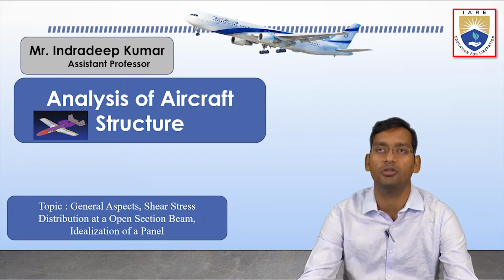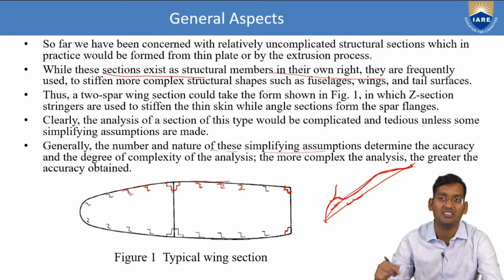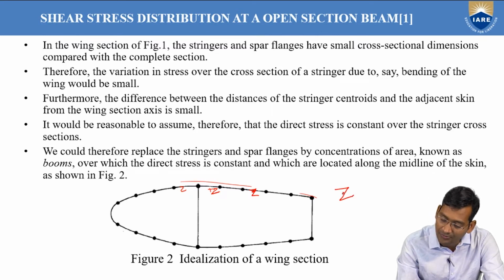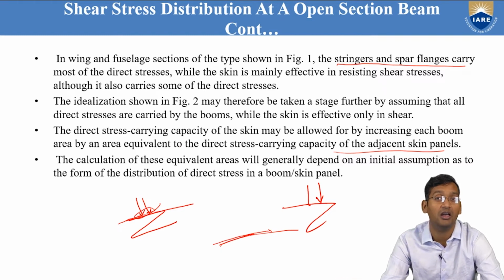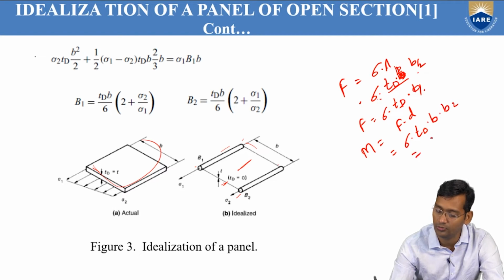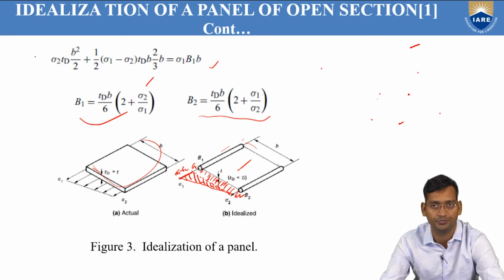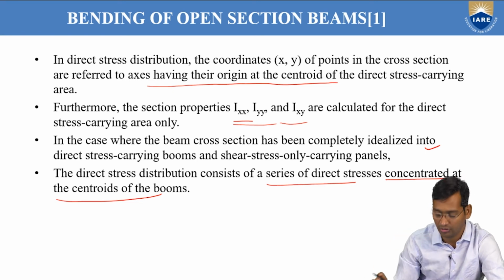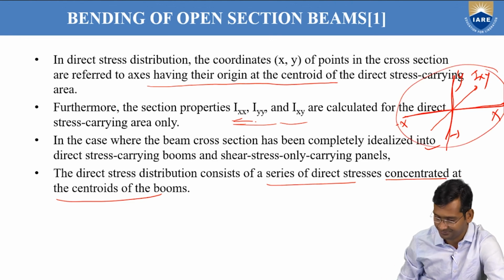General Aspects, Shear Stress Distribution at a Open Section Beam, Idealization of a Panel by Mr In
General Aspects, Shear Stress Distribution at a Open Section Beam, Idealization of a Panel by Mr  Indradeep Kumar| IARE

Telangana, India.